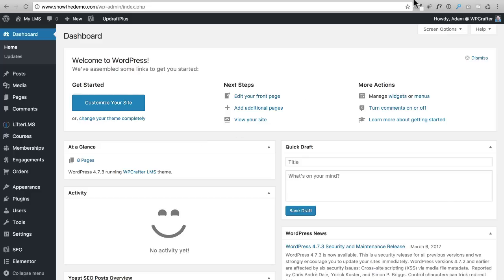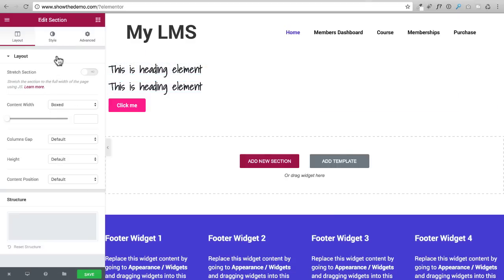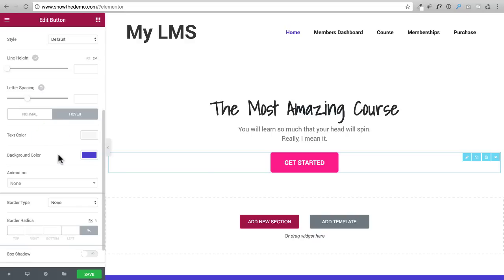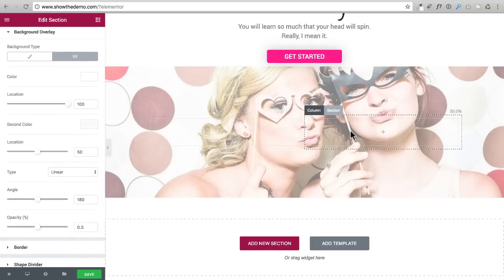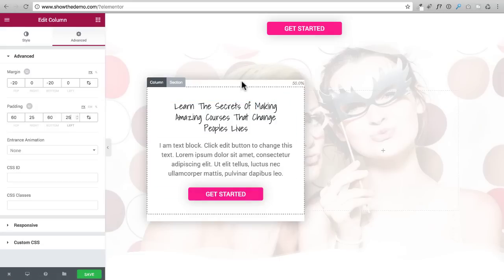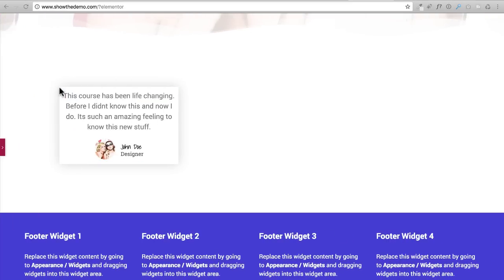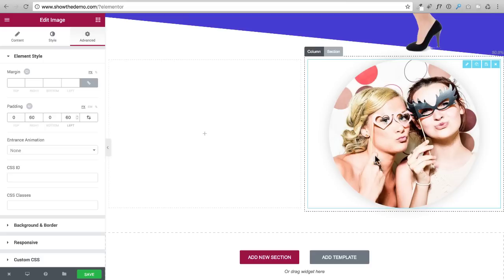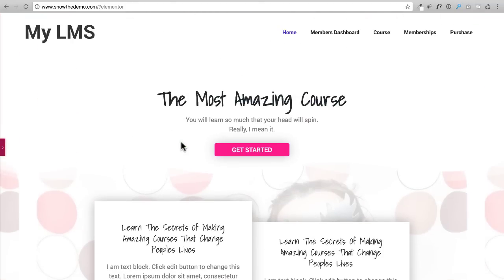How To Design A Beautiful Homepage Using Elementor For WordPress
In this video, I show you how to build beautiful pages using Elementor page builder.

You will need these resources to follow along with this how to create a website tutorial series.